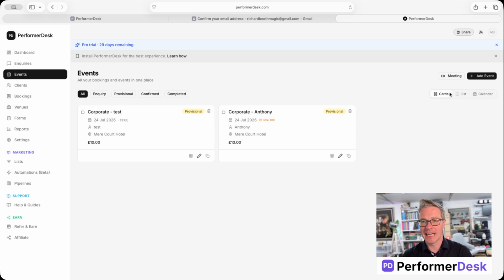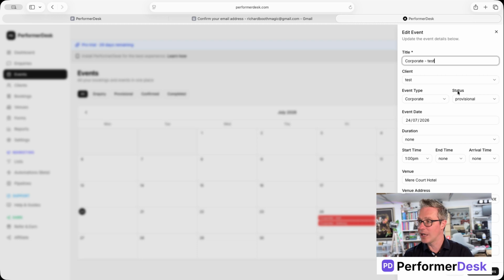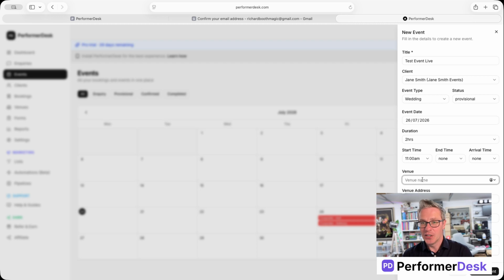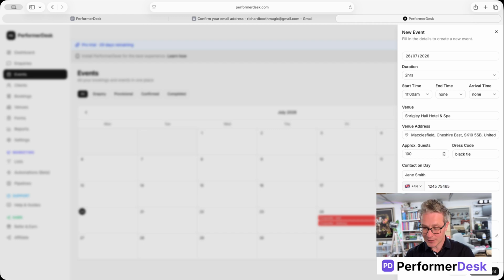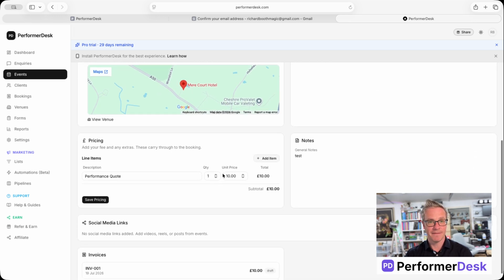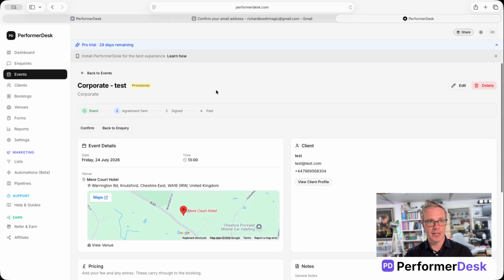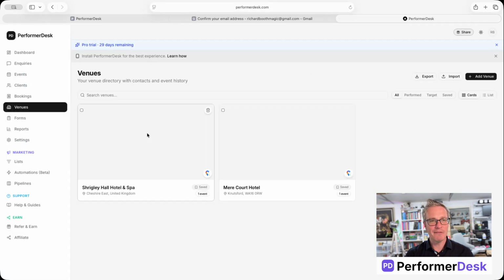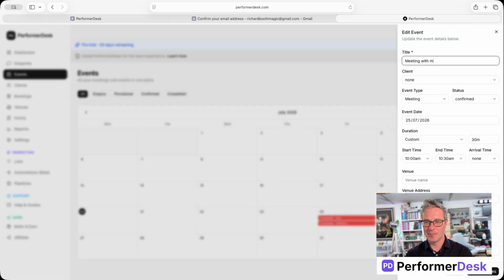How to Create and Manage Events | PerformerDesk Tutorial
Learn how to create, organise and manage events using PerformerDesk.

This tutorial shows how PerformerDesk helps entertainers manage important event information, including:

• Event date and time
• Venue information
• Client details
• Performance details
• Booking value
• Contracts and invoices
• Tasks and reminders
• Event status
• Notes and communication

PerformerDesk is a complete CRM for entertainers and event booking system built for professional performers.

It is suitable for magicians, DJs, singers, speakers, hypnotists, children’s entertainers and entertainment agencies.